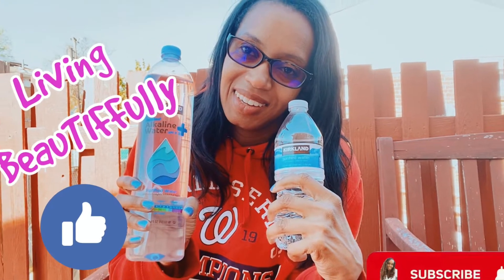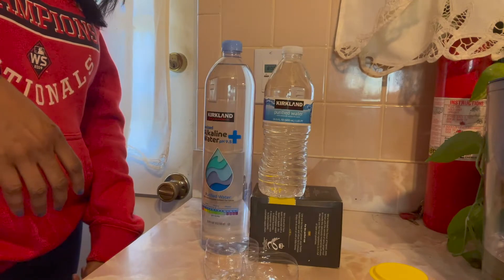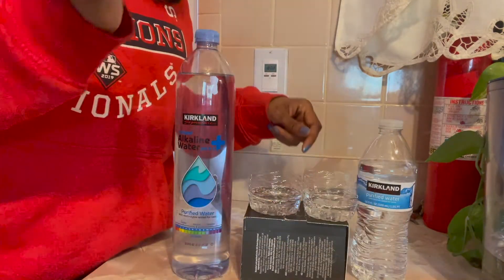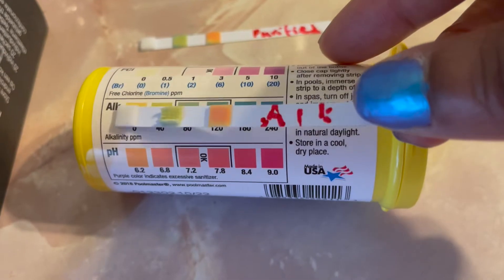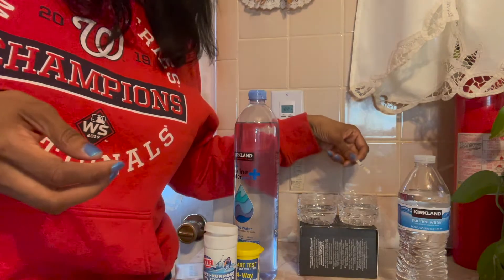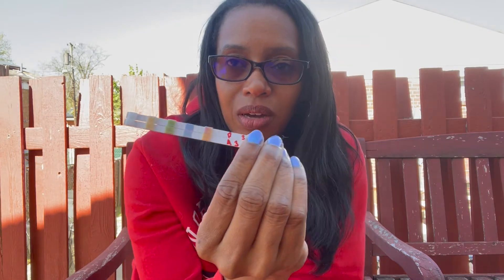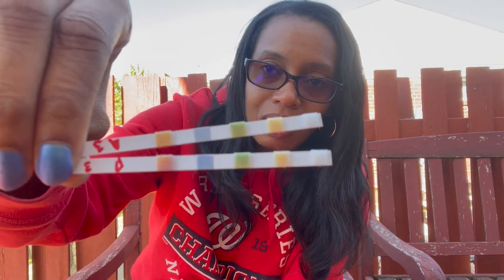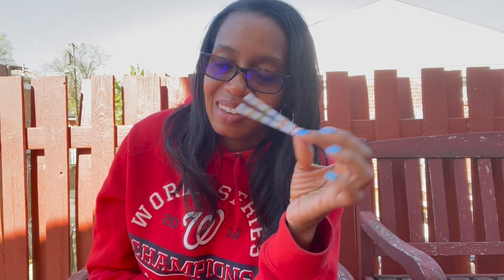Costco Kirkland Alkaline vs Kirkland Purified water Review and ph test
What's the ph of Costco's Kirkland Alkaline and Kirkland purified water? Check out the video to find out. I had to test three times because I thought I was testing wrong and I thought something was wrong with my test strips.

It was brought to my attention that the back of the alkaline bottle states that ‘Due to proprietary processing of this water, ph can only be measured by a calibrated ph meter. Testing with ph strips will not provide accurate results. “
Hopefully this is true because I had high hopes for this water. Not sure why the testing has to be so complicated. 🤷🏽‍♀️